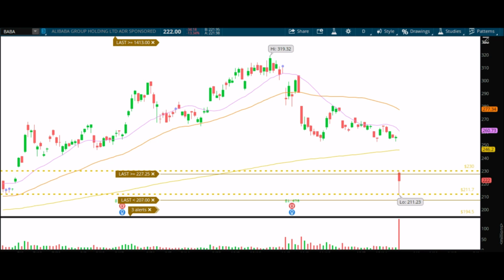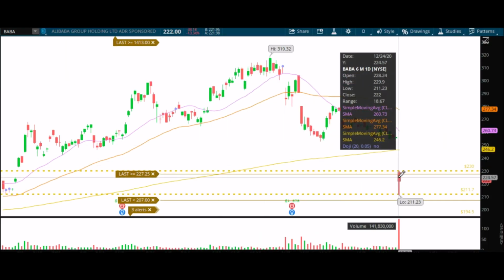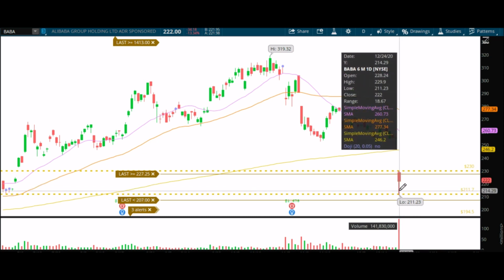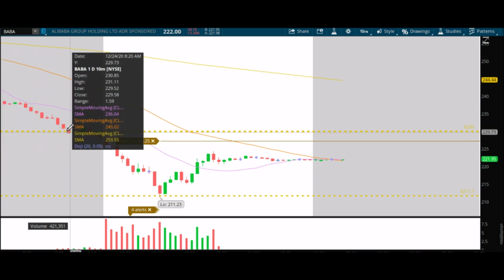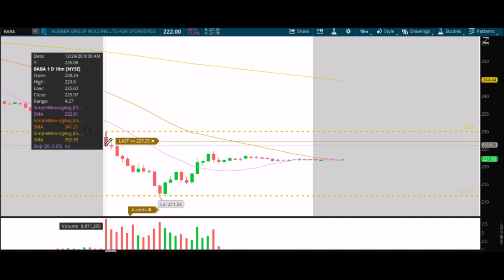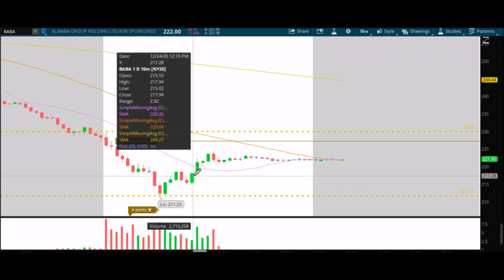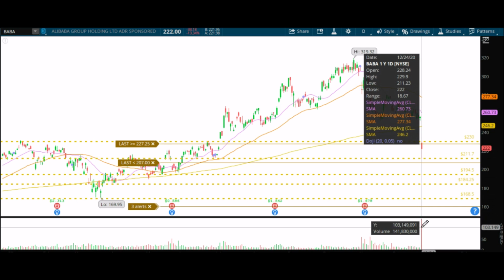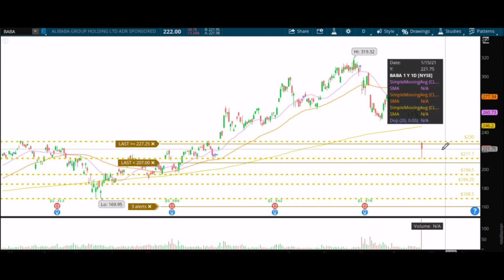BABA Stock Chart Analysis - Alibaba Stock Buy or Sell?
$BABA stock crashes!
Chart analysis
Buy or Sell Alibaba stock?

Did $BABA find a bottom?

If you want to learn to see the markets the way that I have learned, then check out My Strategic Forecast's Channel - the best on YouTube by far: